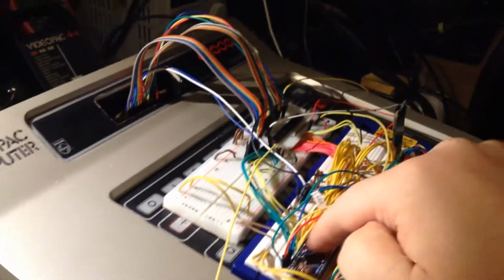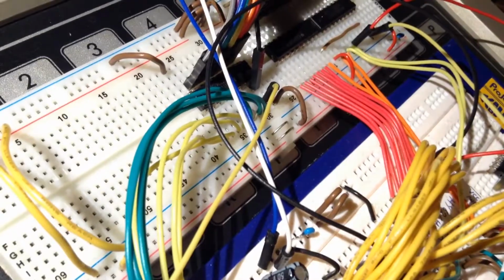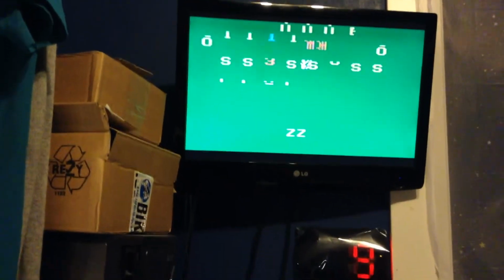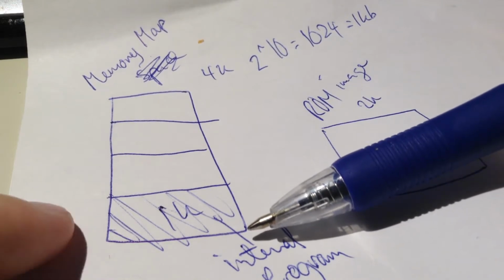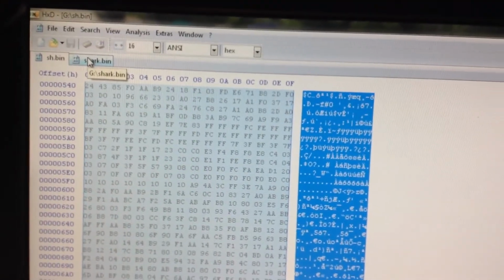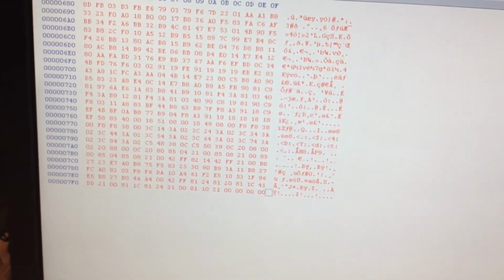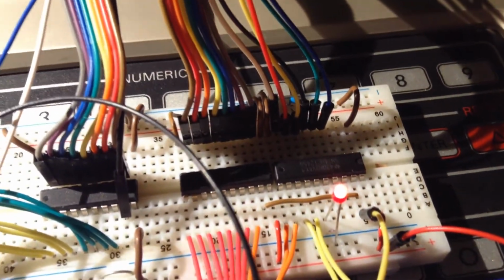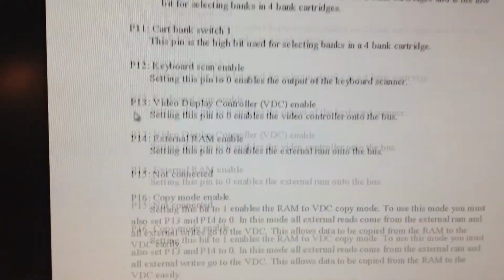Videopac - The A10 and the Memory Map